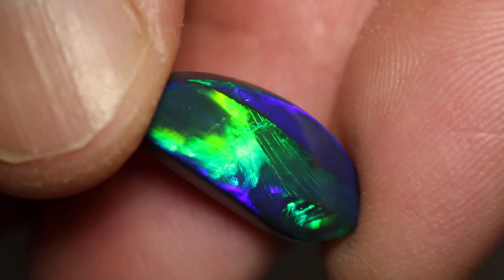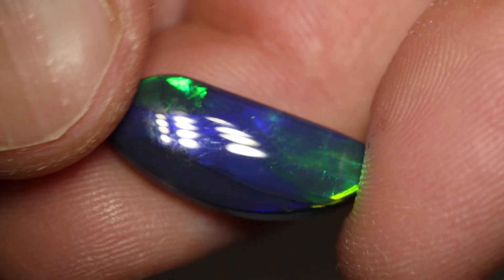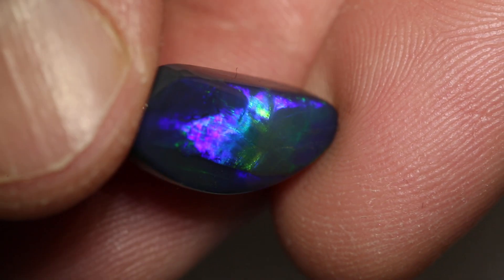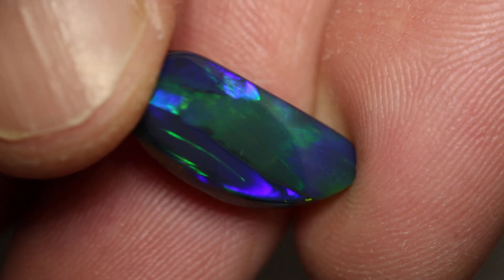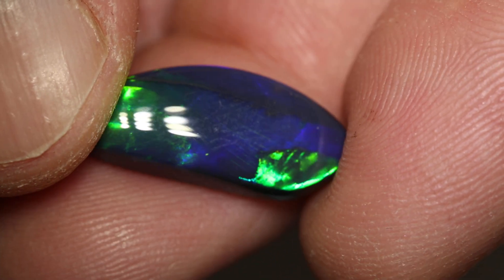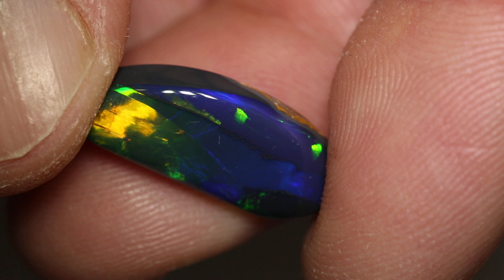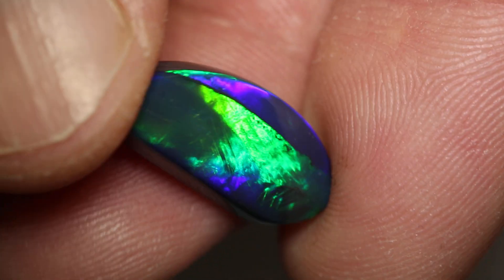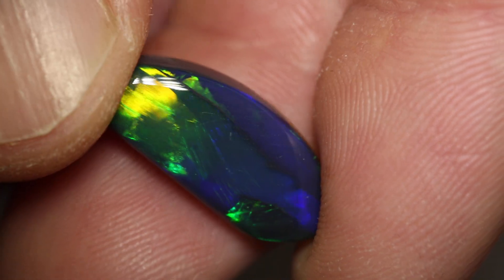Australian opal gems from Lightning Ridge